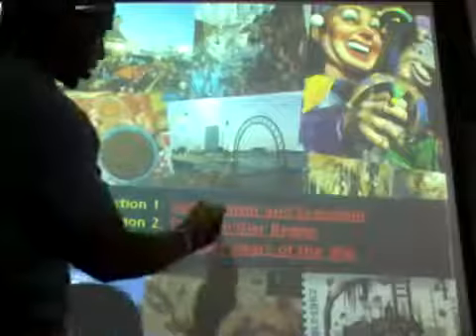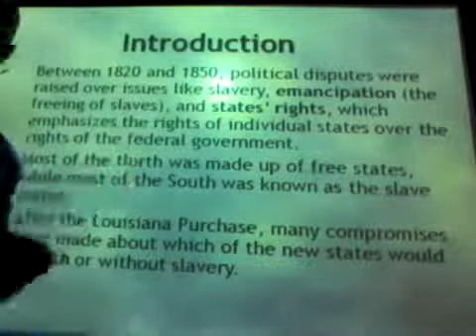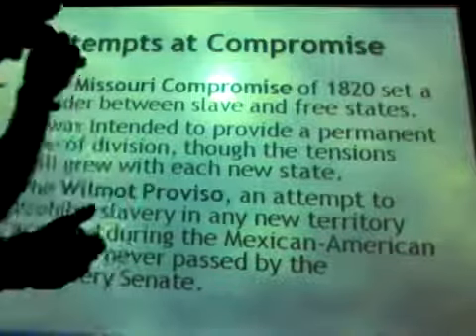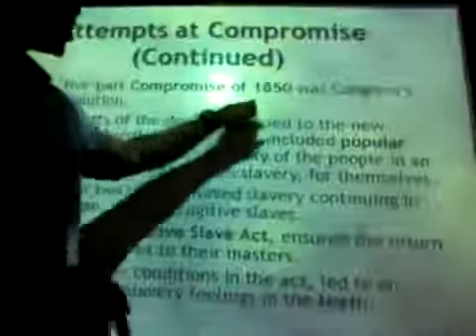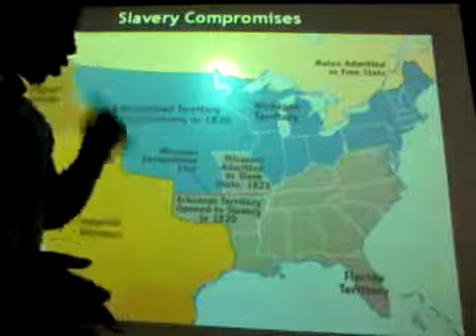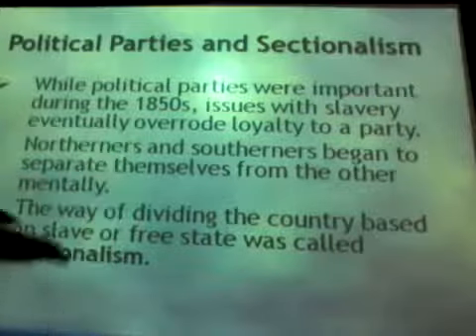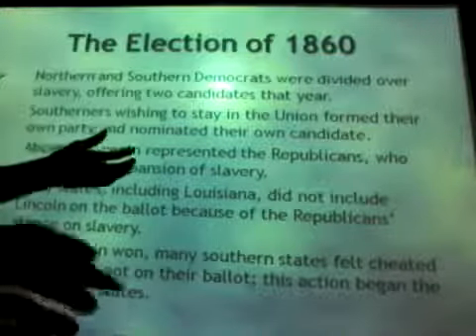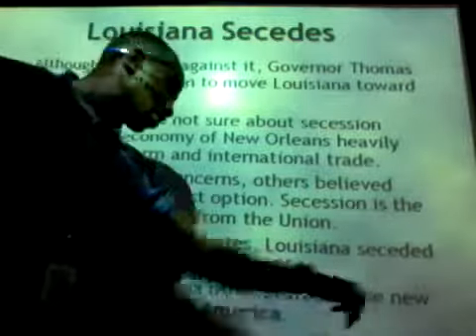Events leading to the Civil War